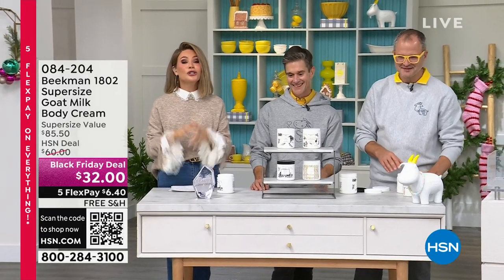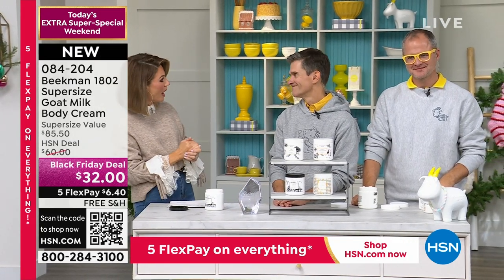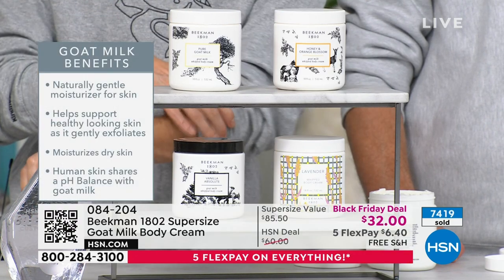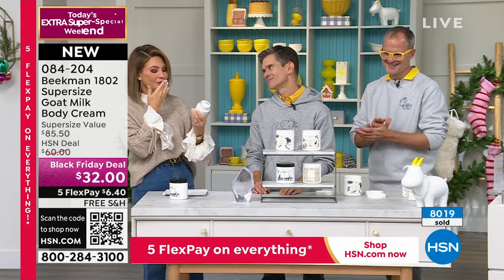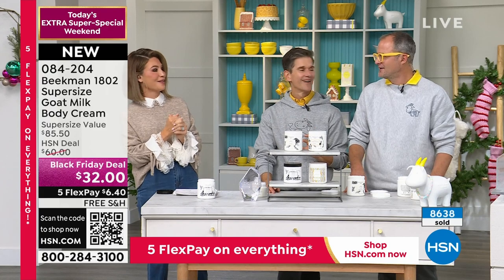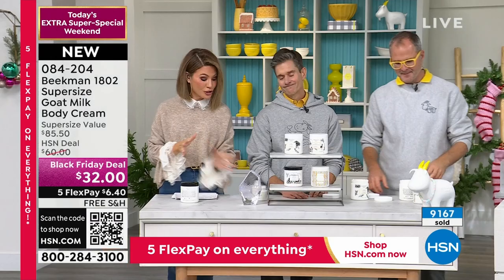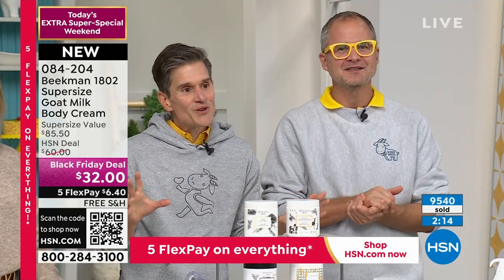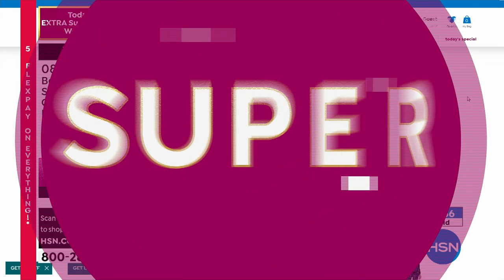Beekman 1802 Supersized Pure Goat Milk Body Cream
Beekman 1802 Supersized Pure Goat Milk Whipped Body Cream

Stock up and save on Beekman 1802's most luxurious moisturizer with the 18ounce supersize goat milk whipped body cream. Enriched with goat milk, creamy mango and kukui butters, argan oil, botanical extracts, and other key ingredients, this 18 oz. jar is more than twice our usual 8 oz. size, for plenty of rich, nevergreasy moisturization packed with Kindness.

    18 oz. Pure Goat Milk Body Cream

    Sulfate, paraben, petroleum and phosphate free
    Contains mango butter, aloe, fruit extracts and other key ingredients
    Contains antioxidants that may help fight against free radical aggressors